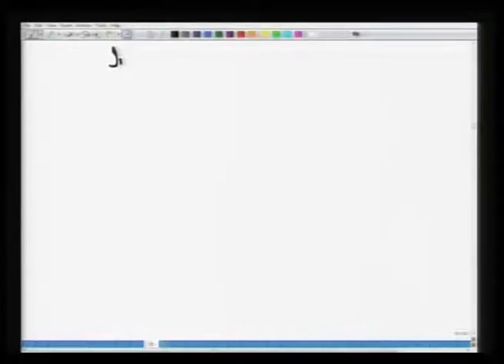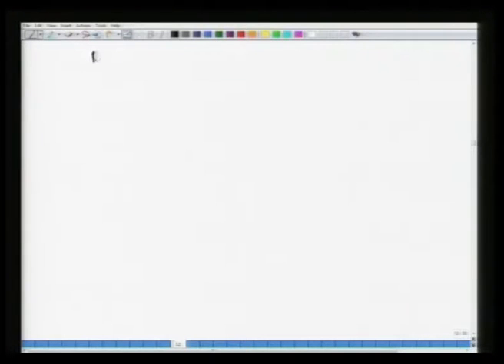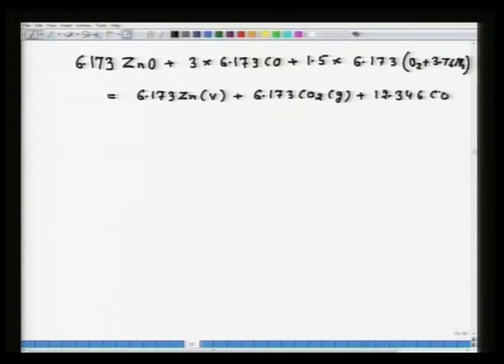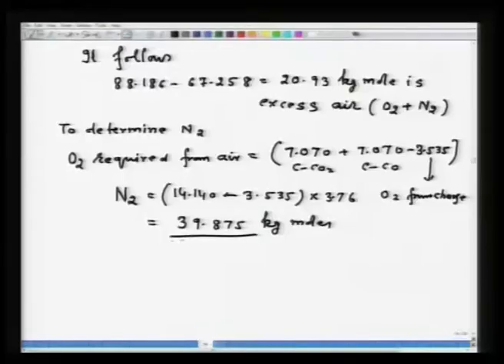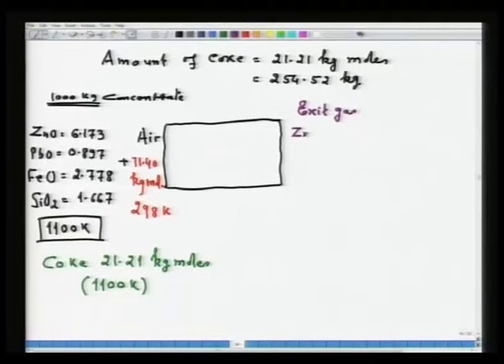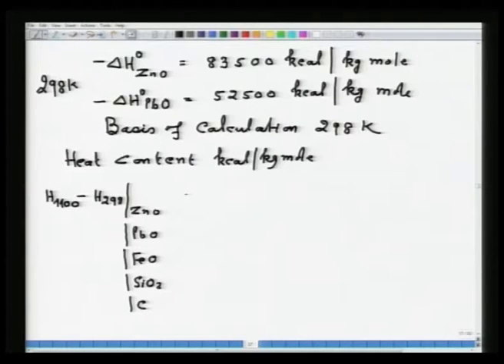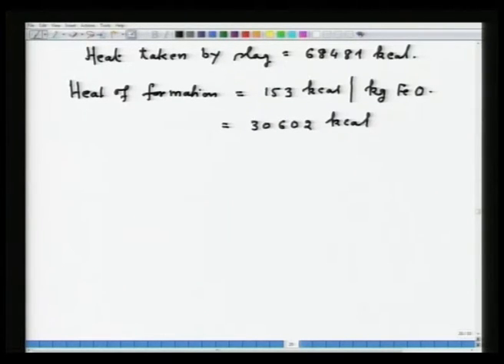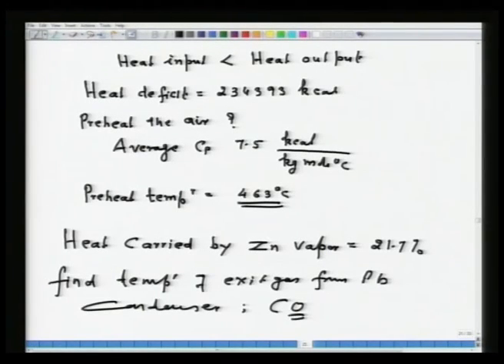Imperial Smelting Process